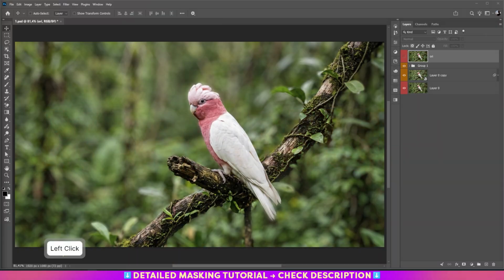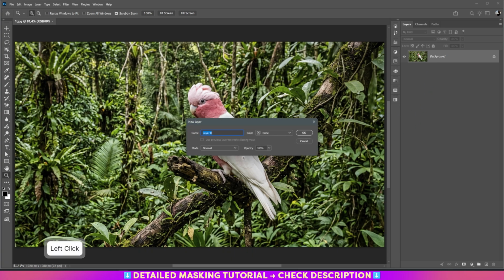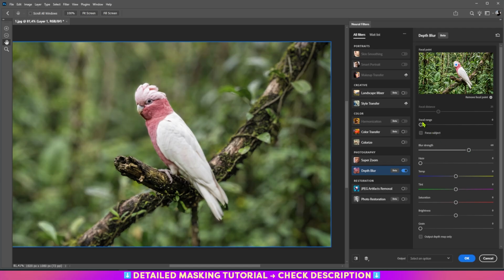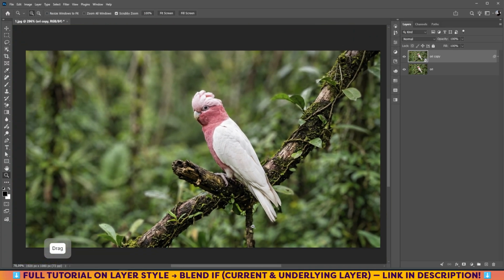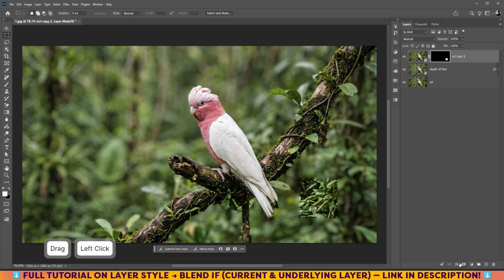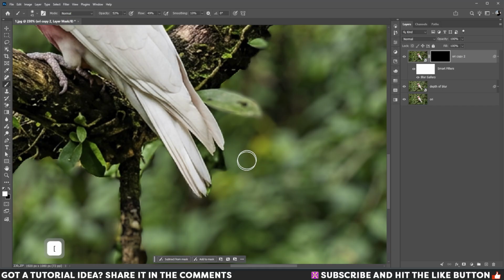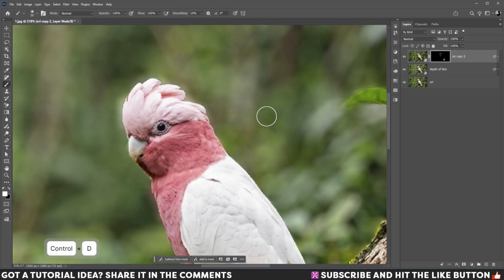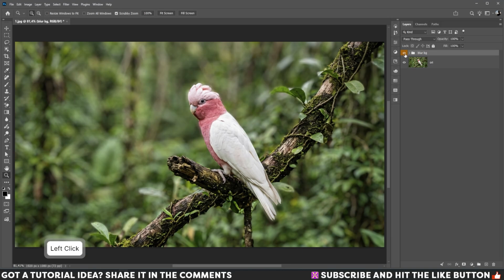Photoshop Tutorial: Blur Background & Control Depth of Field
In this step-by-step Adobe Photoshop tutorial, learn how to blur background elements and master realistic depth of field to create stunning portraits. Whether you are using Photoshop CC or looking for quick Photoshop photo editing workflows, this Photoshop guide covers everything you need to know.

Discover essential Photoshop tools, Photoshop Neural Filters, and Photoshop lens blur techniques to isolate your subjects cleanly. By refining your Photoshop depth map and blurring photo backgrounds naturally, you can achieve professional DSLR camera quality in any Photoshop project. Master your Photoshop background blur skills and elevate your Photoshop editing workflow today!

💻 Software Used:
- Adobe Photoshop